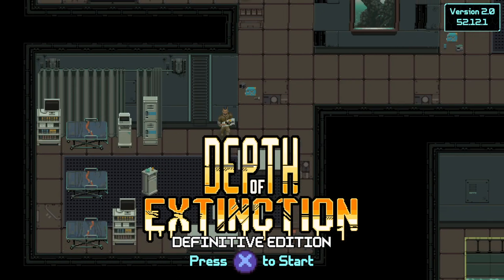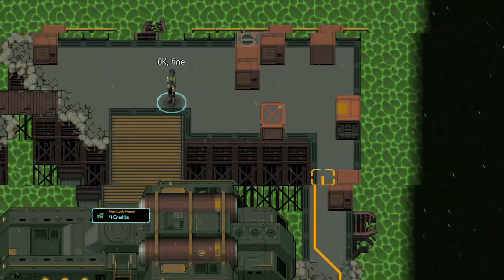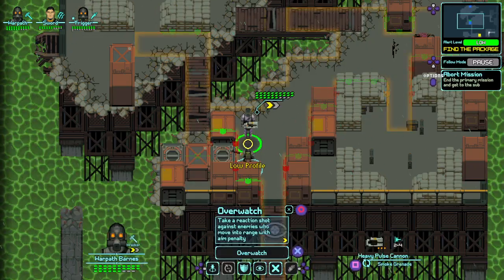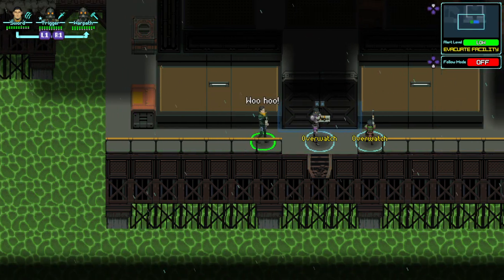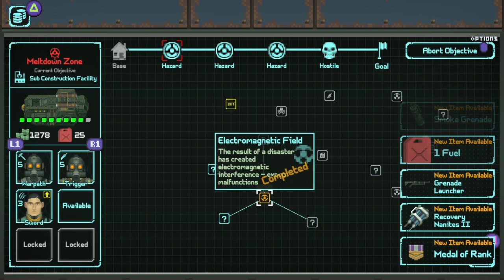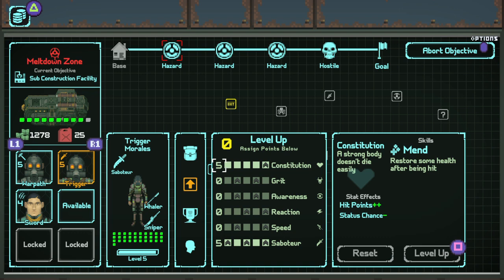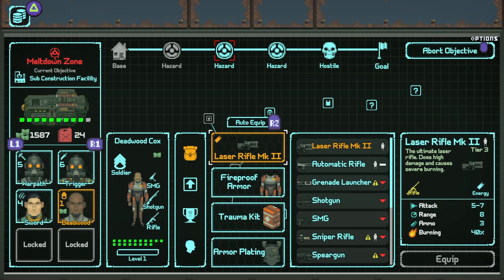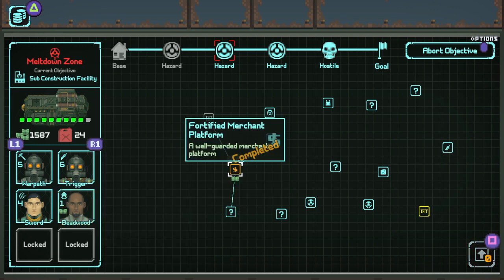Let's Play Depth of Extinction: Ep. 20 Restoring the Squad and Wrecking the Enemy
In this episode, the Republic crew continues onward toward the submarine construction facility as they have been for some time now. They eliminate a large number of androids and even hire a mercenary to fill the gap in the roster. A decent number of levels and a sizable amount of loot are obtained and a good time is had by all...of our team.